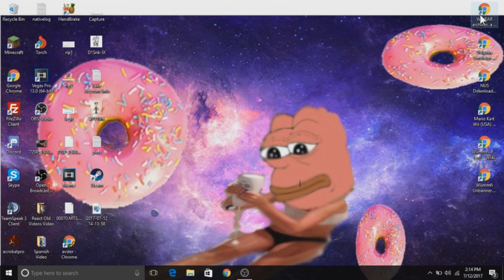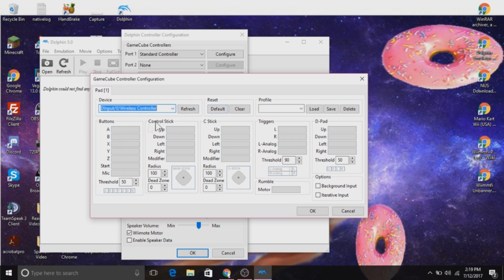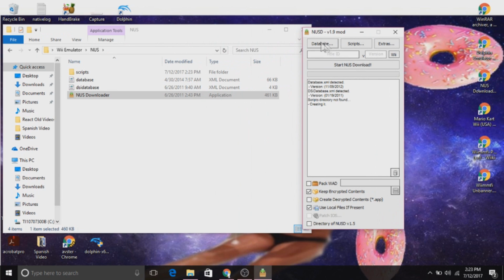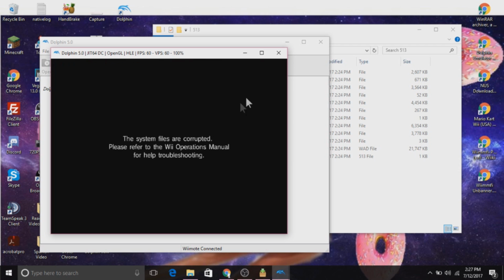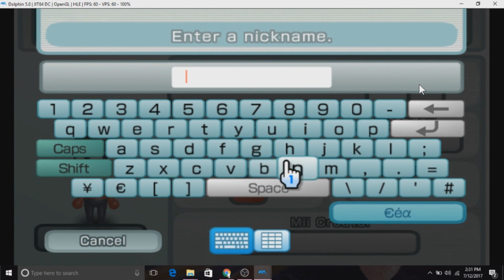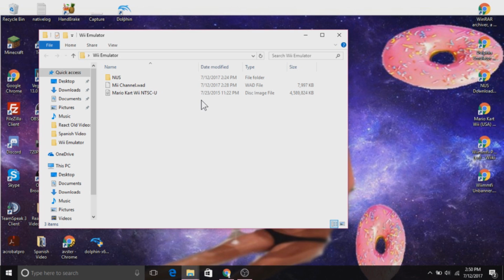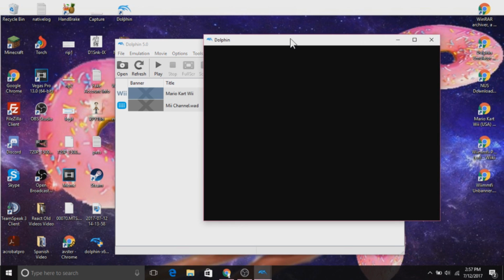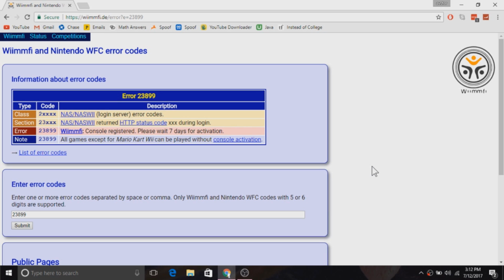[OUTDATED / READ DESCRIPTION] How to install MKwii w/ wiimmfi for Dolphin Emulator (PC)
UPDATE 11/11/2018: It was just announced today that there would be a new patcher released for wiimmfi to address new security concerns. This means this tutorial WILL NOT WORK. If you use this current tutorial you will NOT BE ABLE TO PLAY ONLINE. I am currently working on a new tutorial and hope to have it posted sometime next weekend. I will link it here once it is uploaded.

This tutorial will hopefully help a lot of people looking to join the Mario Kart Wii community online. Please follow the steps in the video EXACTLY how they are performed. If you have any issues please READ THE FAQ BELOW before asking for help in the comments.

FAQ:

Q: This game lags so badly on my computer. How do I fix it?
A: First make sure your PC meets the minimum requirements in order to run Dolphin. . If your PC meets these requirements but you're still experiencing issues watch this video which shows the best config/graphic settings . At the least, using the options in the above video should improve performance. If you still have some audio/lag issues that is completely normal. Think of the Emulator like a shoe, you need to break your shoes in a little bit. After booting up MK Wii a few times and playing it the assets get cached which lead to faster & faster loading times each time.

Q: I am getting my ass whooped in Multiplayer no matter how hard I try. How do I stay competitive?
A: Unfortunately, Nintendo did not do a stellar job balancing the game and there are only 2 combinations that will be competitive. The first is Funky Kong on the Flame Bowser Bike.  The second is Daisy on any bike.

Q: Will this work on a Mac?
A: Yes, just make sure you download the Mac version of Dolphin and any other applicable files.

Q: I booted up my game, but my controller isn't working. Why?
A: This happened because you booted your game up before you plugged your control in. Go to your Dolphin Emulator | Controllers | Port 1 Configure | Click "Refresh"

Q: I got the correct error code the first time, but now it's been 2-6 days and the error code has changed. What does this mean?
A: ignore it, you will be allowed to play online on the 7th day.

Q: Can I do this on multiple computers in the same day?
A: No, the wiimmfi servers limit you to console activation per day. If you try to anyways you will get error code 23913.

Q: I followed this tutorial perfectly and got error code 23915.
A: You didn't follow the tutorial perfectly. I recommend uninstalling everything and wiping your Dolphin files. Re-watch the tutorial and pay close attention to what windows I keep open and what buttons I press. Also, make sure you used the unbanner.

Q: Do I need the other person to accept my friend request before we become friends?
A: it depends. For me specifically the answer would be "no" because I enabled open-host & black-list on the wiimmfi website. If you want to do that aswell do (Figure it out yourself).

Q: Are there any steps I'm allowed to skip to make this go faster?
A: Yes, you can skip the whole Wii menu & Mii channel installation, but you will only be able to use the default guest characters online. You can always do this step later and just create another profile.

Q: Can I just use a regular Wiimote to play instead of a xbox/ps4/etc. controller?

Q: The icons on my computer look different from the ones on your computer. Is that bad?
A: Nope, as long as the file extension is the same (which it should be) you're all good. Just right click on the file and click properties to view the file extension.